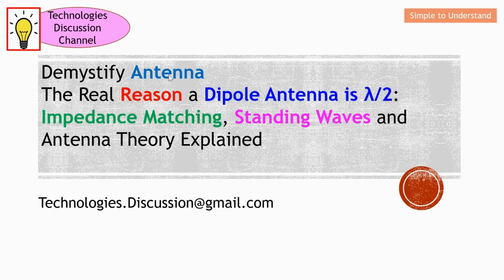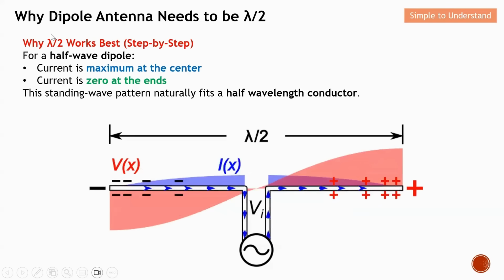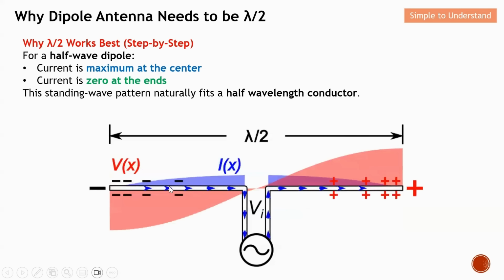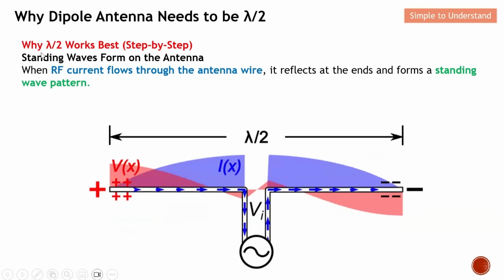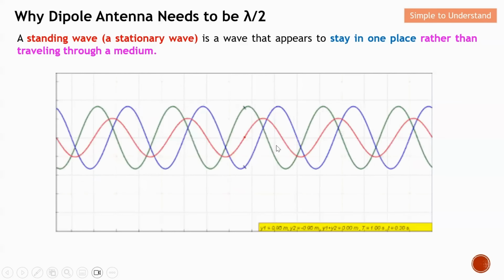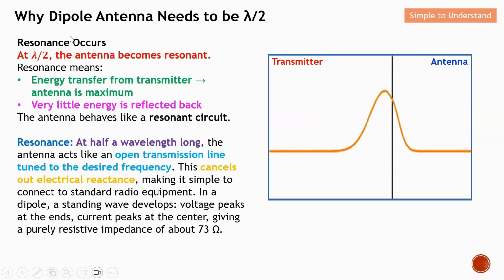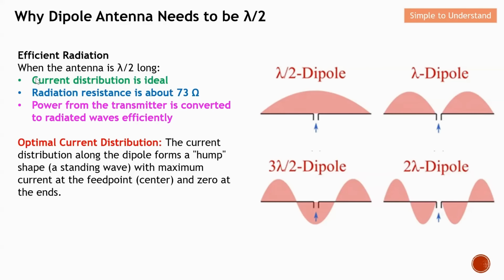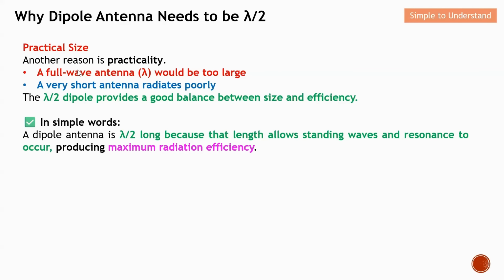Antenna #24. Why λ/2 Dipole Ant Length Precision Matters: Resonance, Current Flow & VSWR Explained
Why λ/2 Works Best (Step-by-Step)
For a half-wave dipole:
Current is maximum at the center
Current is zero at the ends
This standing-wave pattern naturally fits a half wavelength conductor.

Proper Phase Relationship
In a half-wave dipole:
Current in both arms is in phase
The radiated waves combine constructively
This increases the strength of the radiated signal.

Standing Waves Form on the Antenna
When RF current flows through the antenna wire, it reflects at the ends and forms a standing wave pattern.

A standing wave (a stationary wave) is a wave that appears to stay in one place rather than traveling through a medium.

Resonance Occurs
At 𝝀/𝟐, the antenna becomes resonant.
Resonance means:
Energy transfer from transmitter → antenna is maximum
Very little energy is reflected back
The antenna behaves like a resonant circuit.

Resonance: At half a wavelength long, the antenna acts like an open transmission line tuned to the desired frequency. This cancels out electrical reactance, making it simple to connect to standard radio equipment. In a dipole, a standing wave develops: voltage peaks at the ends, current peaks at the center, giving a purely resistive impedance of about 73 Ω.

Efficient Radiation
When the antenna is λ/2 long:
Current distribution is ideal
Radiation resistance is about 73 Ω
Power from the transmitter is converted to radiated waves efficiently

Optimal Current Distribution: The current distribution along the dipole forms a "hump" shape (a standing wave) with maximum current at the feedpoint (center) and zero at the ends.

Practical Size
Another reason is practicality.
A full-wave antenna (λ) would be too large
A very short antenna radiates poorly
The λ/2 dipole provides a good balance between size and efficiency.

✅ In simple words:
A dipole antenna is λ/2 long because that length allows standing waves and resonance to occur, producing maximum radiation efficiency.